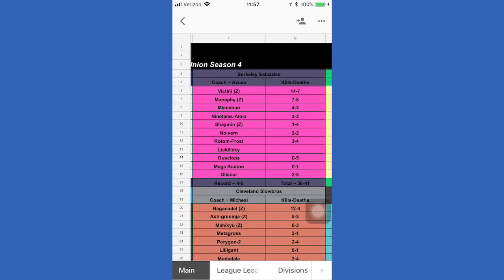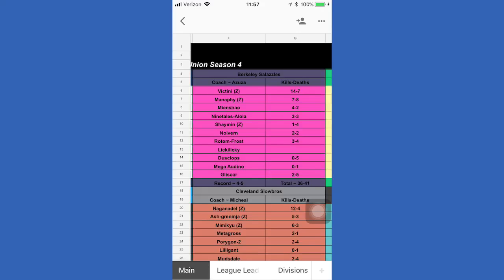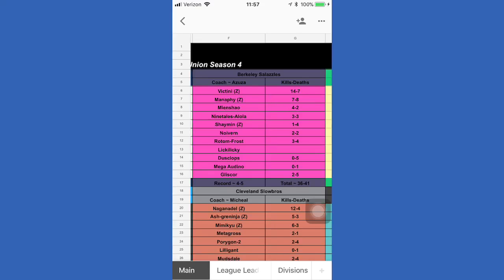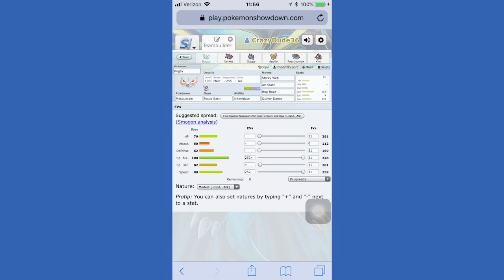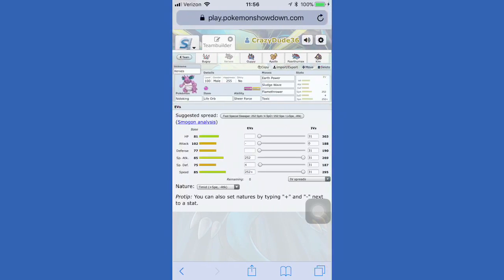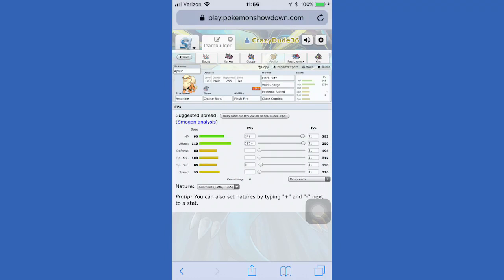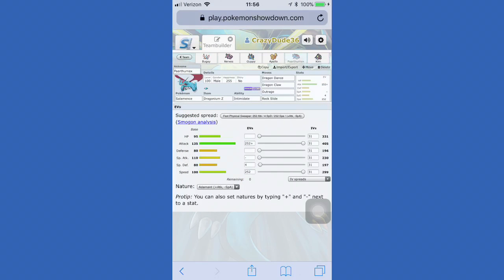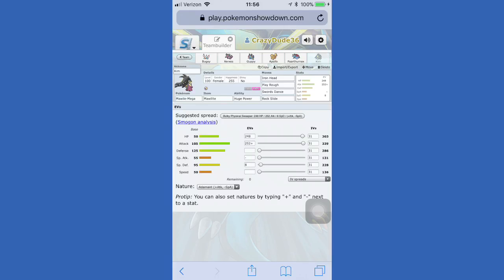UPU Season 4 Battle 1 Teambuilder